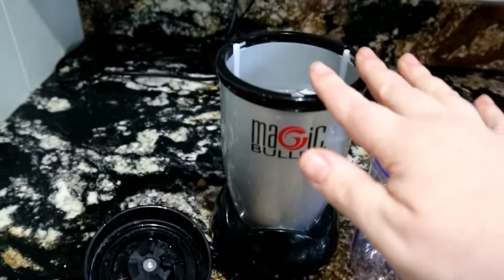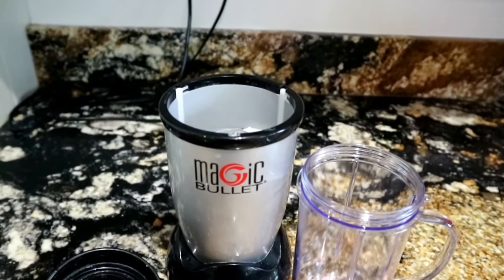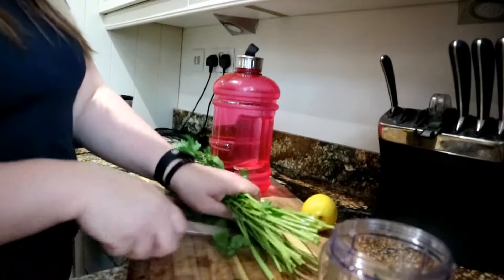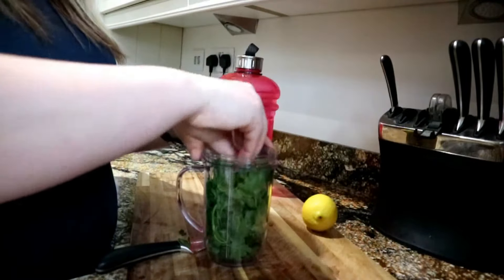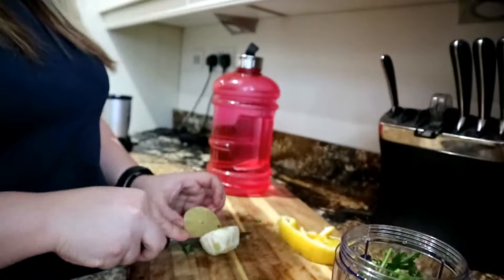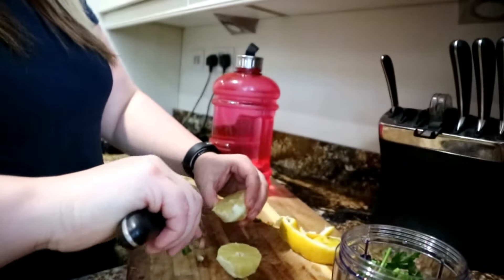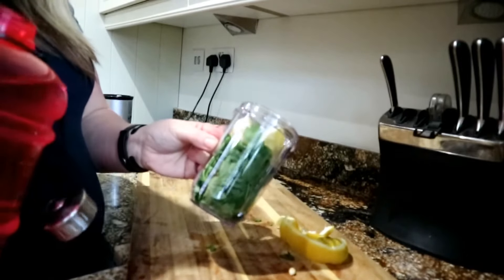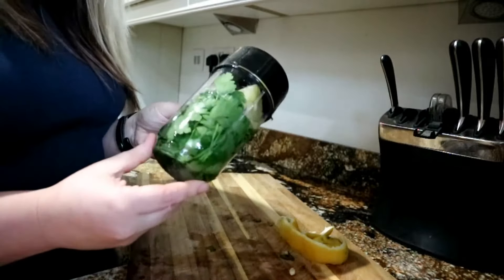MY SPECIAL MAGIC FAT BURNING DRINK II My Home Remedies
A super healthy and great weightloss aid drink. It is so simple to do and prepare.